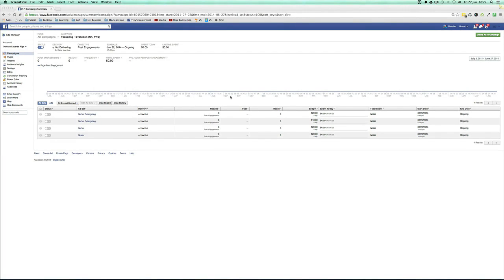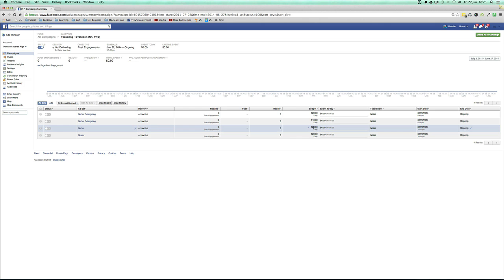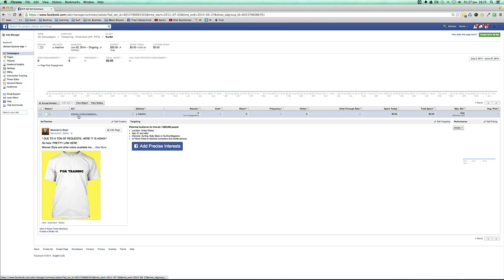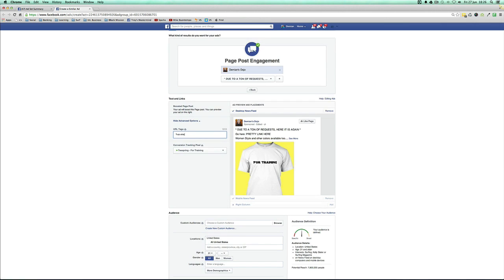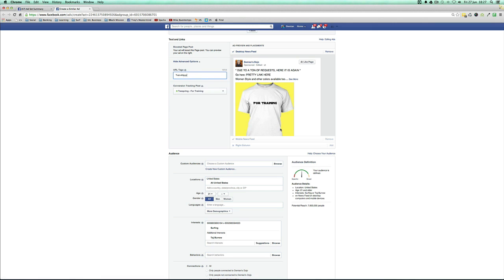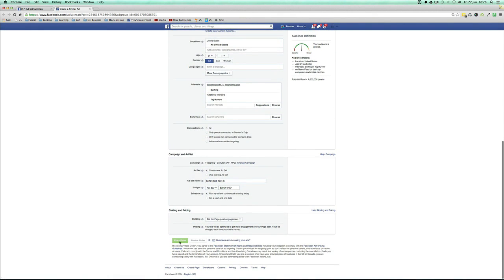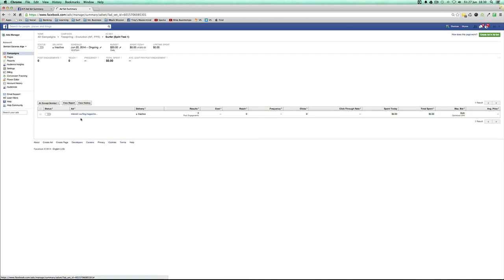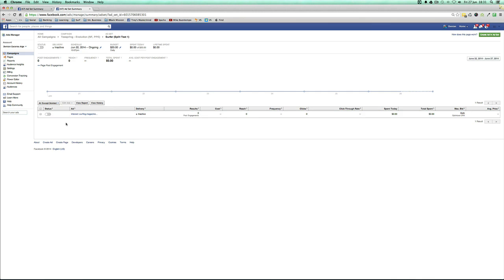[Teespring Tutorials] 8.1-Split Testing Cautions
• How to keep a way from Facebook burning through your whole campaign budget on a single ad.
• You will know the 2 proven ways that work to split test your ads.